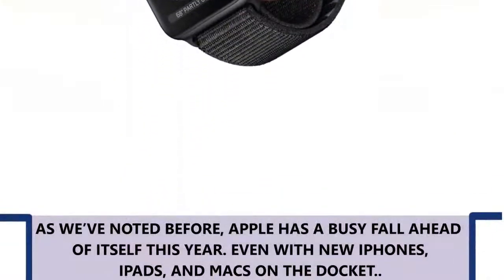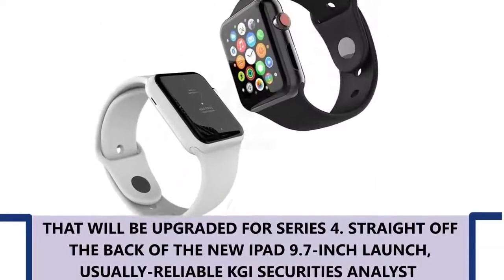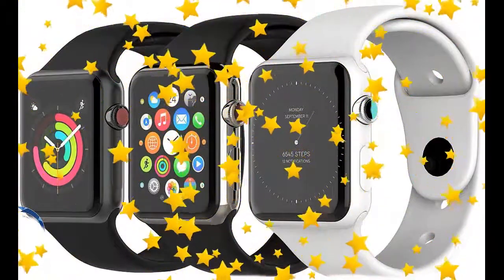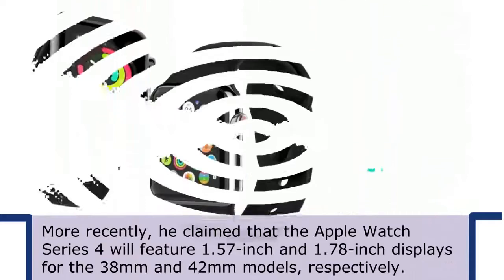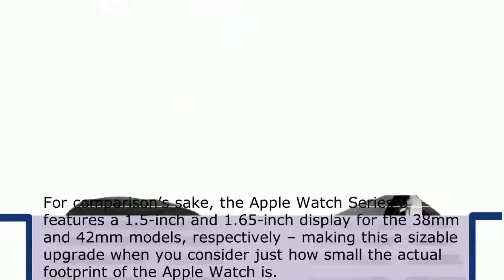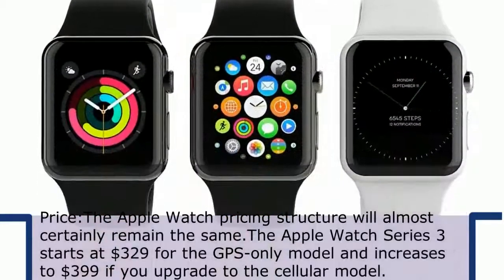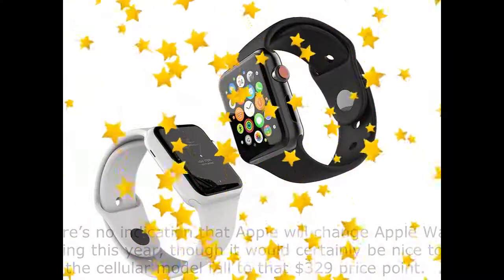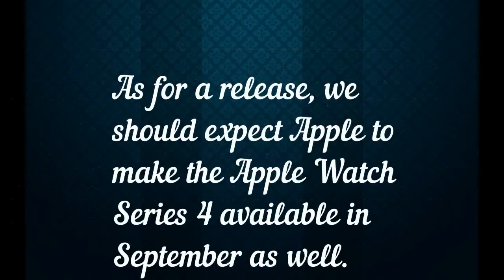Apple Watch Series 4 Updates 2018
Latests Apple Watch News Before Release